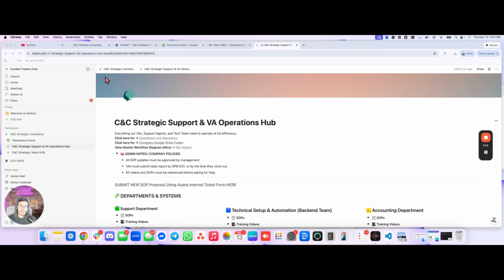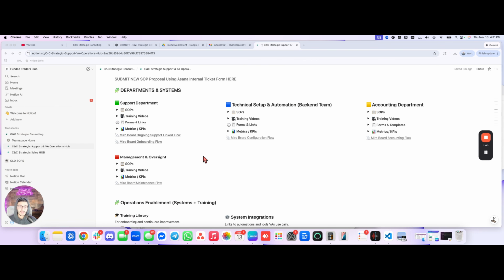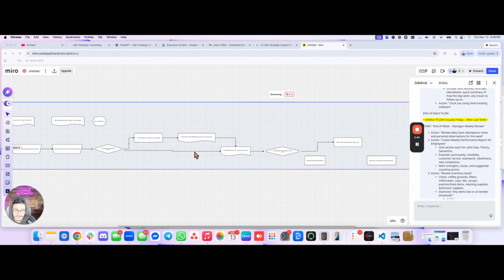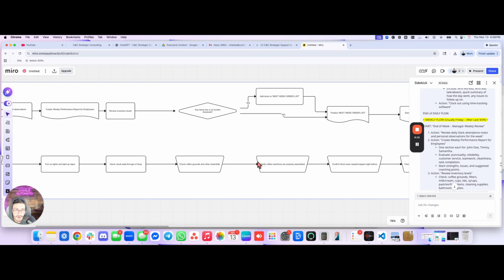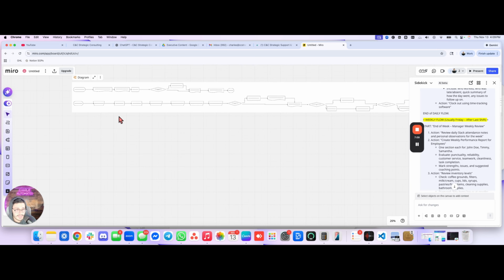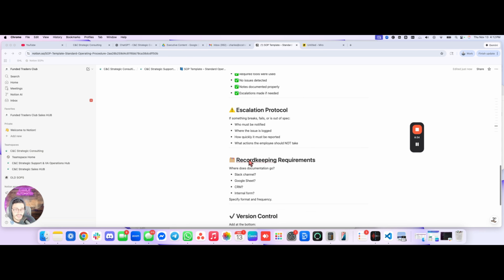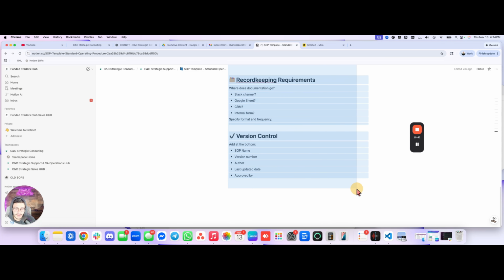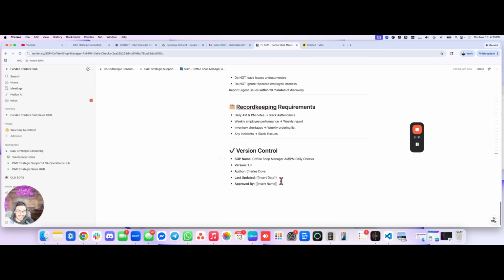I Built an Entire SOP System in 10 Minutes Using ChatGPT, Miro, and Notion.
Master SOPs with Notion and Miro: A Step-by-Step Guide for Entrepreneurs

Hey guys, Charles Dove here! In today's video, I'm breaking down the importance of Standard Operating Procedures (SOPs) and showing you how to streamline your business operations from A to Z. I'll guide you through structuring your SOPs using Notion and Miro, creating visual diagrams, and turning them into actionable training content. Whether you're managing a coffee shop or a tech company, these insights will help you scale your business efficiently.

Timelines
00:00 Introduction to SOPs
00:36 Structuring SOPs in Notion
02:41 How to use ChatGPT to structure SOP instructions for Miro Board
05:29 Creating a Miro Board for SOPs
10:39 Building Detailed SOPs on Notion Using A Template & ChatGPT
11:41 Final Thoughts and Tips